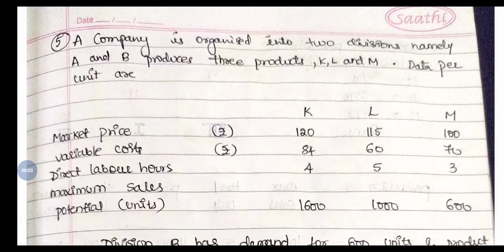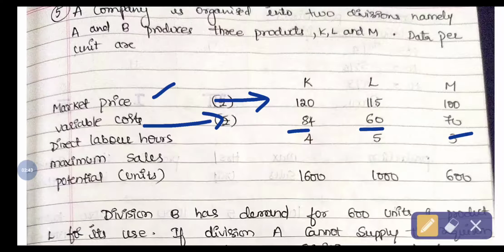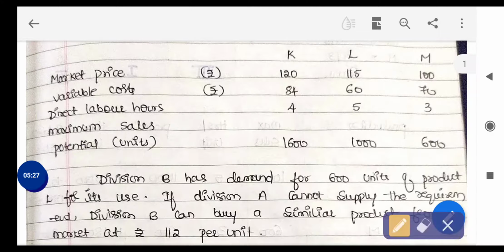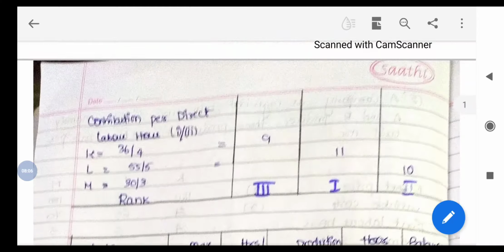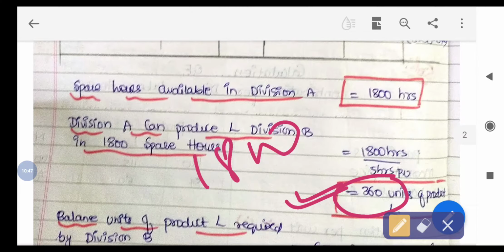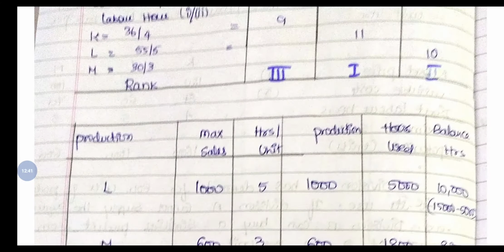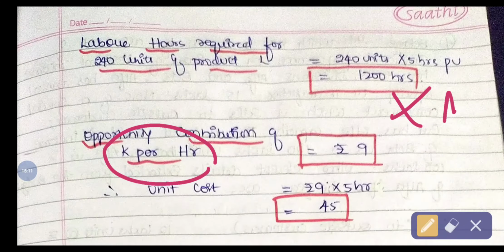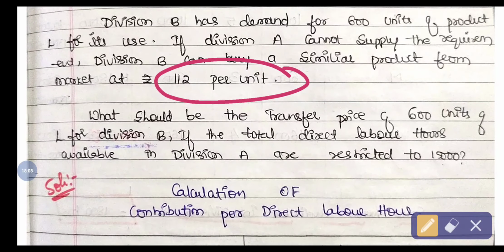Chapter 2 IITransfer pricing II problem 5